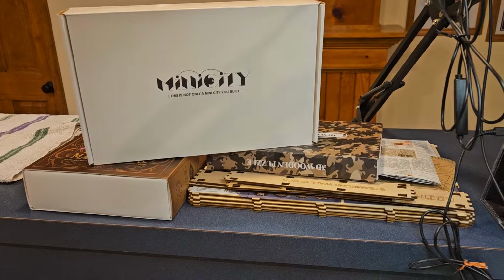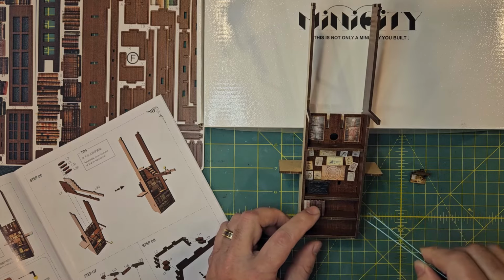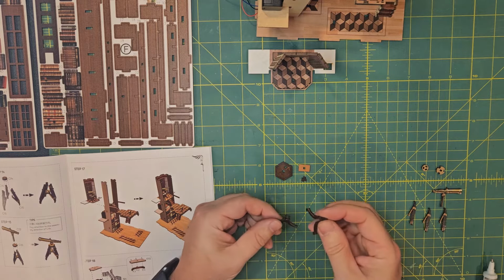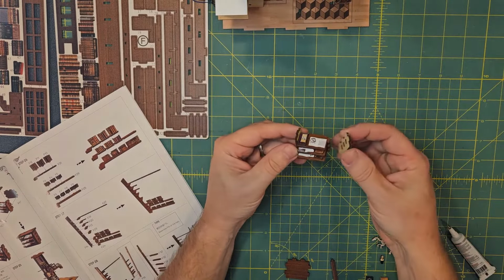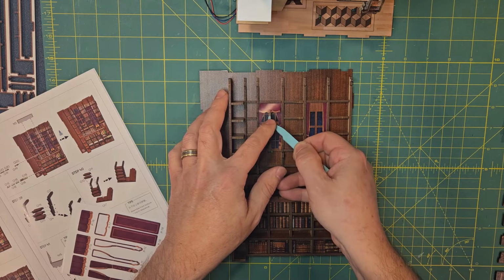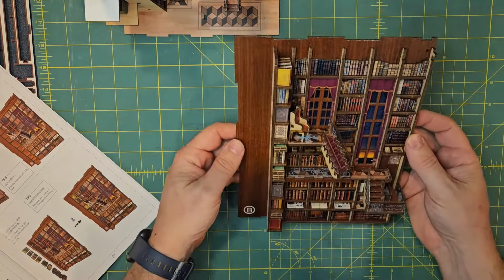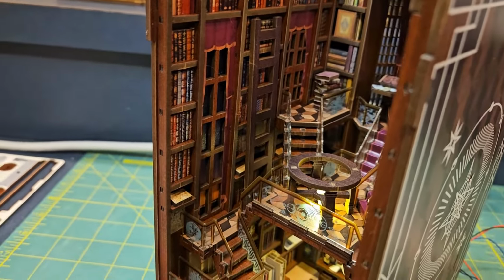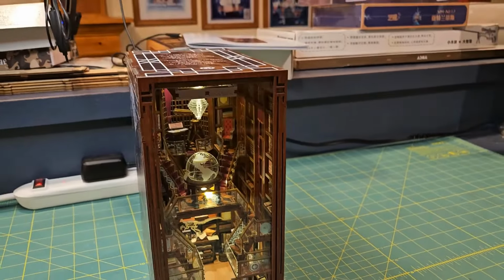MiniCity Beyond Library Book Nook Complete Build & Review (Extended Version)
This episode is for the MiniCity Beyond Library Book Nook. This was a different company than what I have ordered from before and was quite pleased with how this turned out. This one also includes a dust cover and touch sensor to turn the lights on and off. Please use the Timestamp when included if your looking for a particular step.